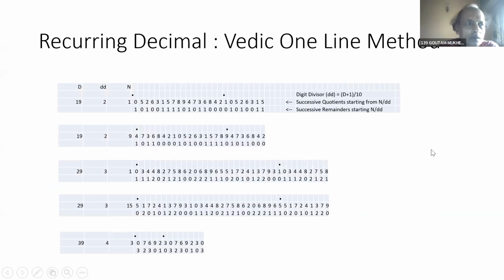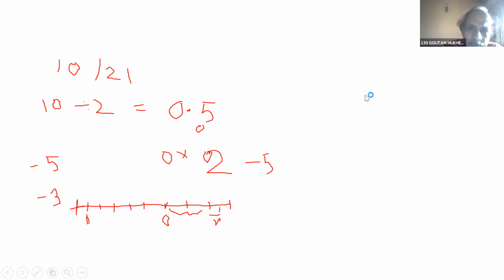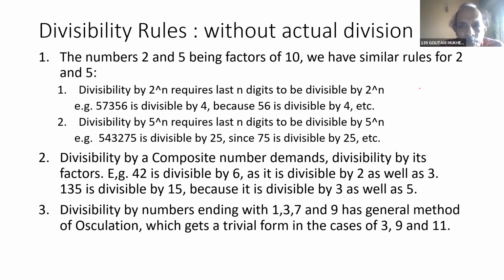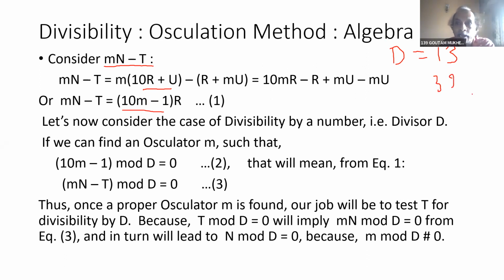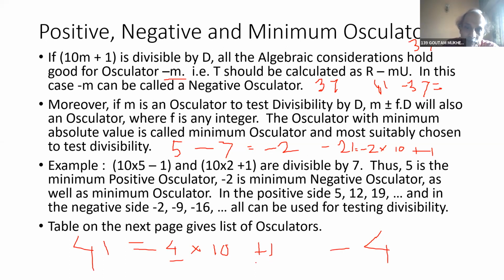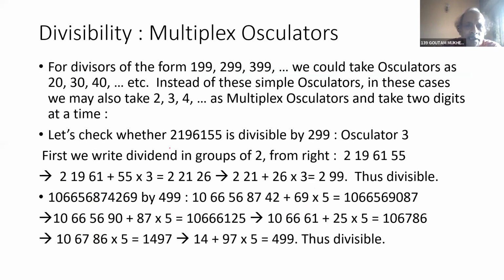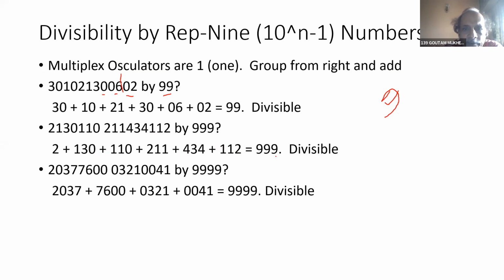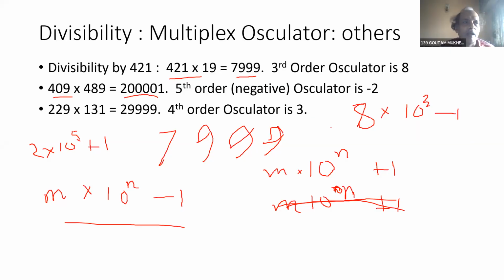10 June 22 Sanaatana Dharma Course by VSS and VYV Vedic Maths by Sri Gautam Mukherjee